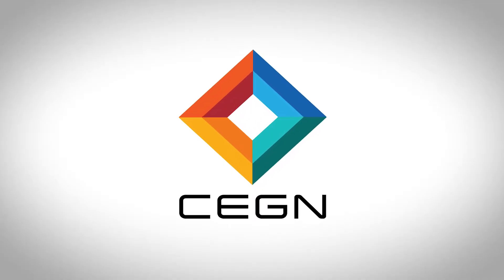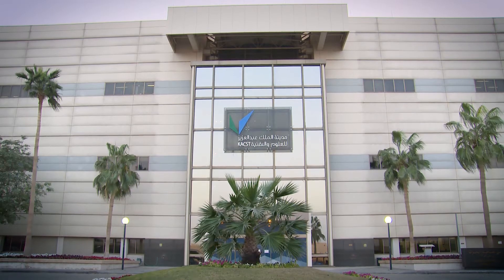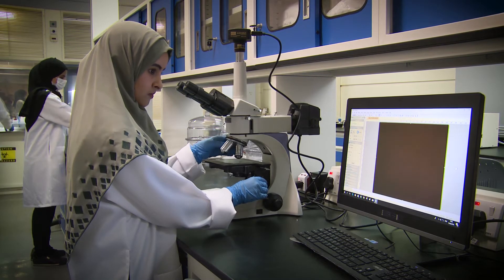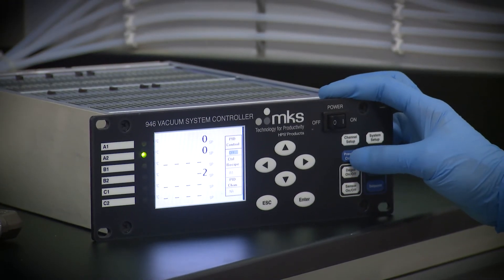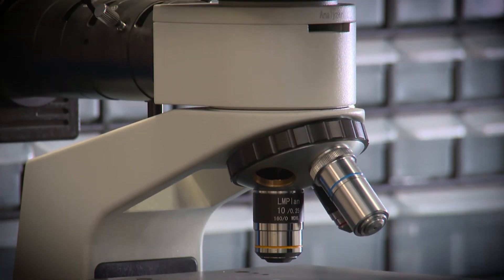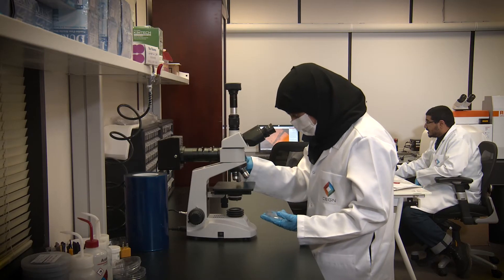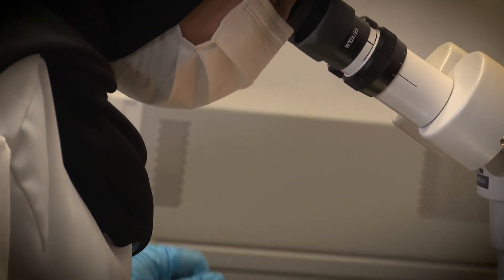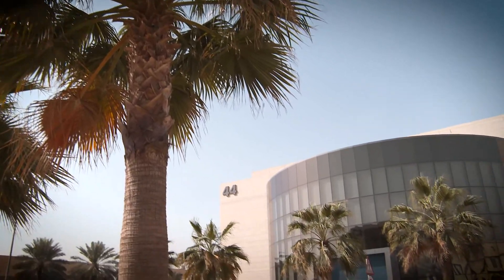Center of Excellence for Green Nanotechnologies at King Abdulaziz City for Science and Technology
The center of excellence for green nanotechnologies aims to create a global focal point for applied research in nanoscience and engineering, by discovering and innovating new technologies in different types of applications. The center works hand-in-hand with international collaborators such as the University of California, Los Angeles, and University of Southern California. Our efforts create innovative approaches in various applications including renewable energy, biomedical, and military applications. Our message is to create global awareness of competitive research efforts in the middle east region and the tremendous amount of talent found in that region. Aligned with the Kingdom’s vision 2030, the region is currently transforming into a knowledge based economical society.